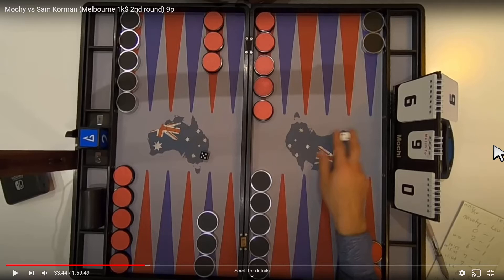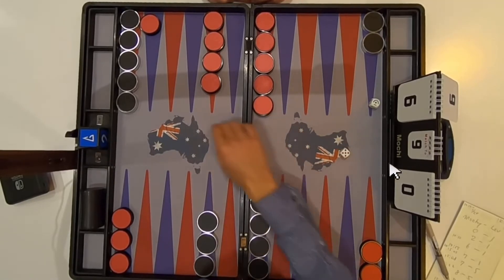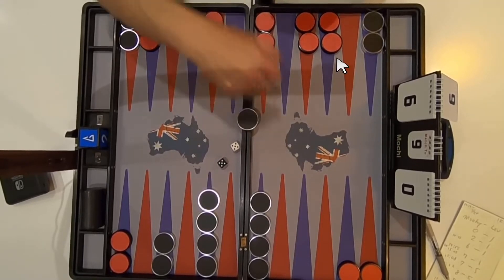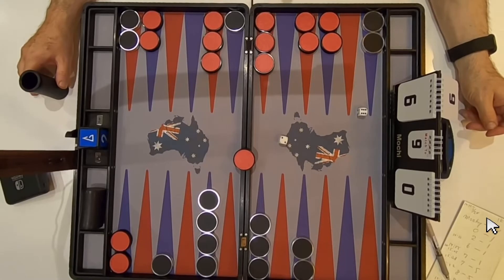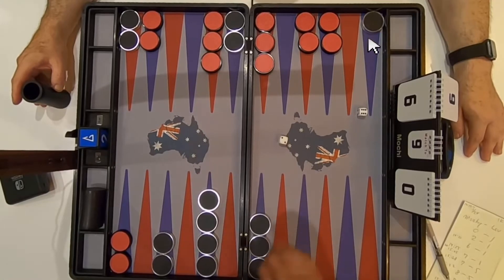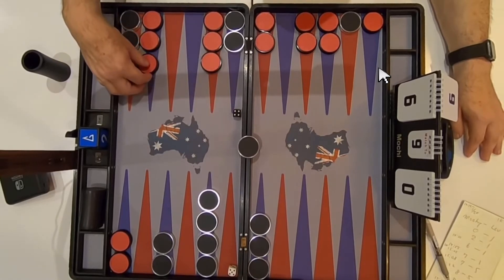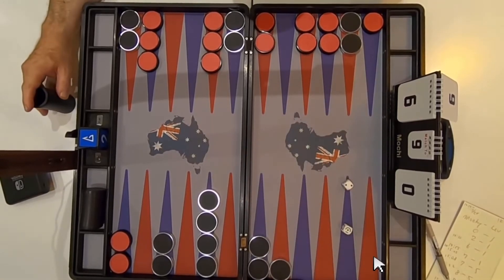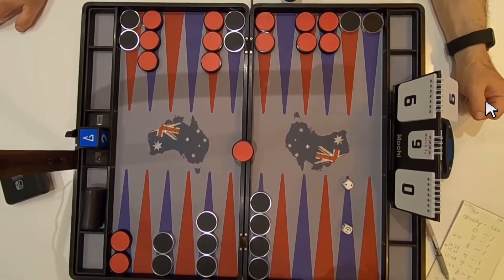Mochy vs Sam Melbourne Tournament Game 4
Game 4 out of the best of 9 match!

Support Mochy and the Backgammon community by joining subbing to his youtube and discord!